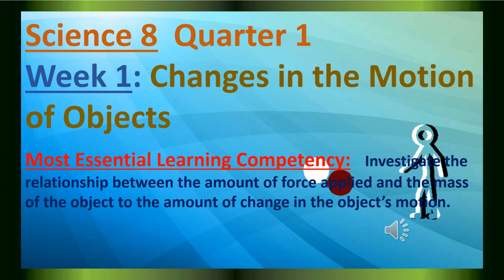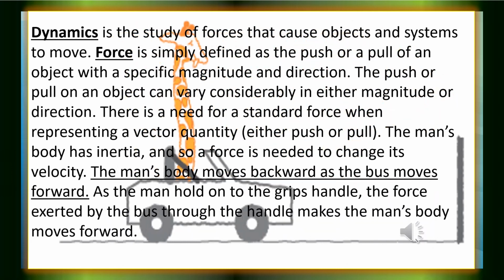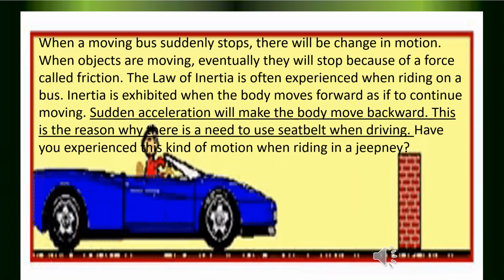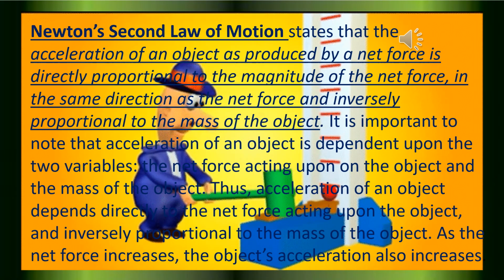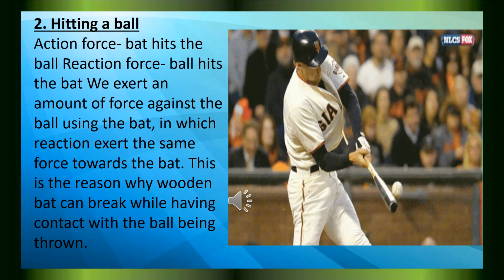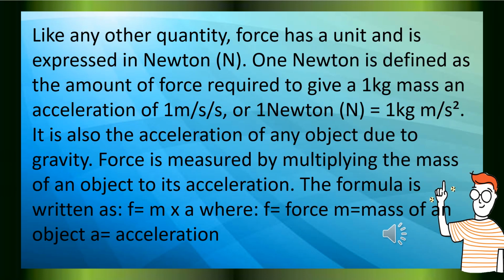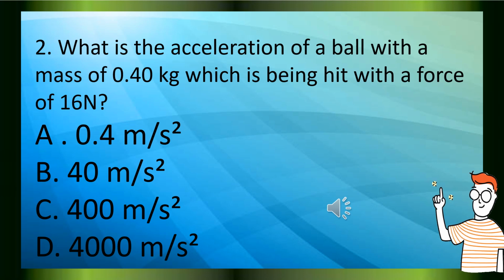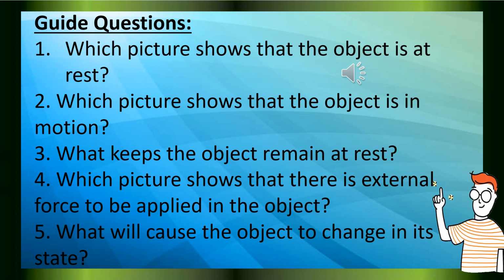QUARTER1 WEEK 1 SCIENCE 8 CHANGES IN THE MOTION OF OBJECTS